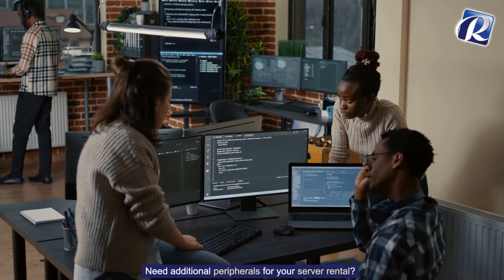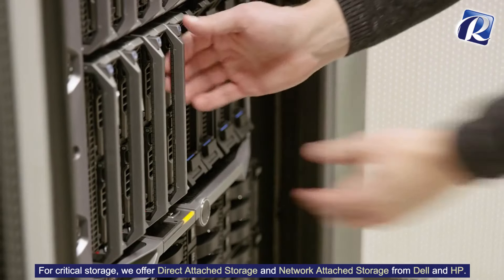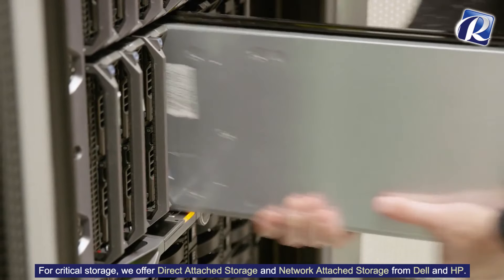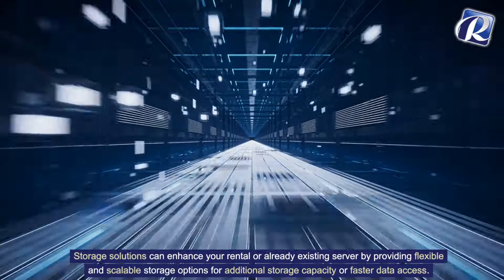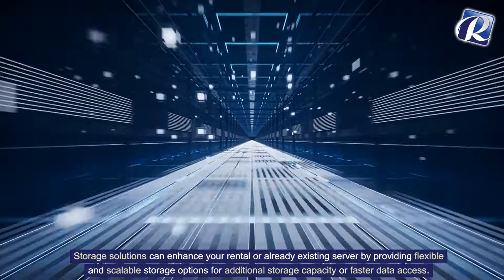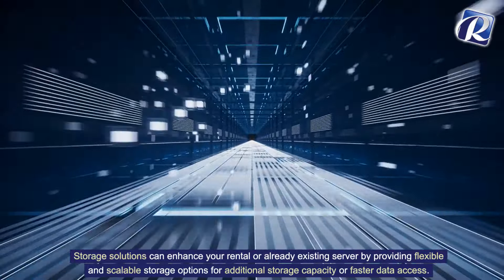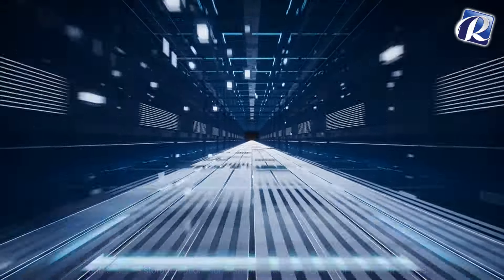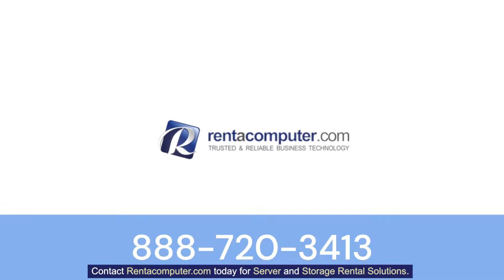Cost-effective Storage Server Rentals for your business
Need more storage for your server? We have multiple different storage capabilities for you to rent. Using a Direct Attached Storage (DAS) with increased storage from SSDs, or using a Network Attached Storage (NAS) system to provide faster data access.